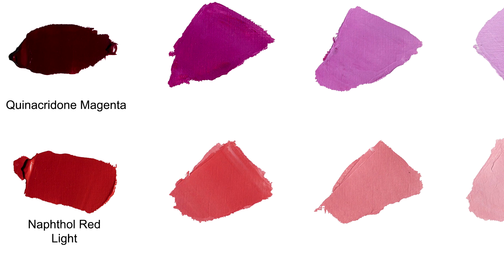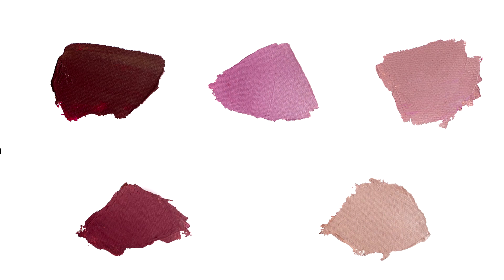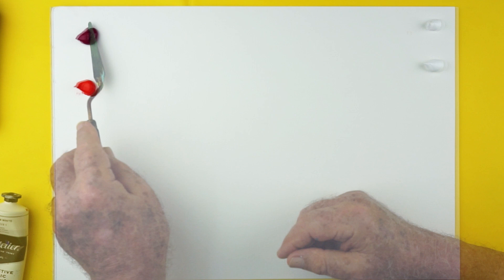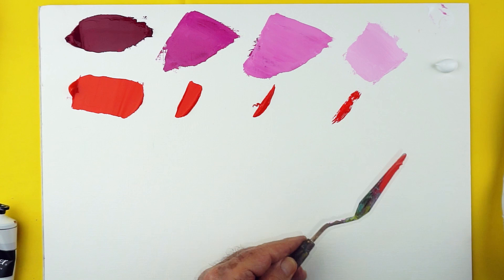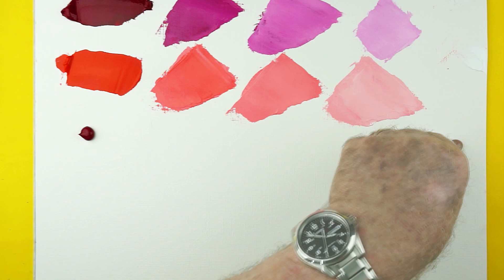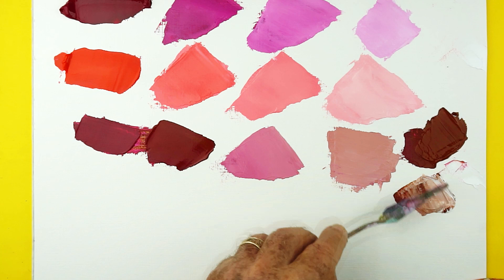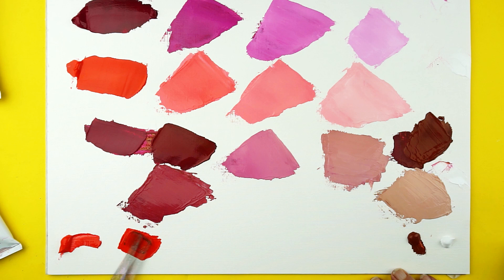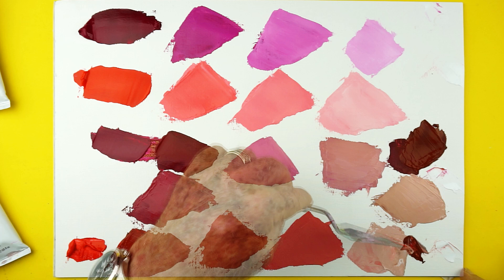Colour Mixing Shades of Red in the Landscape - Part 1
Part 1: Learn the art of mixing all those variations of red for the landscape with master painter and paint maker Jim Cobb of Chroma. Using Atelier Interactive, Jim will show you how certain colors, when mixed, produce a vast array of useful reddish tones.